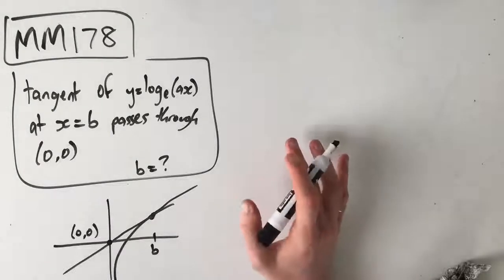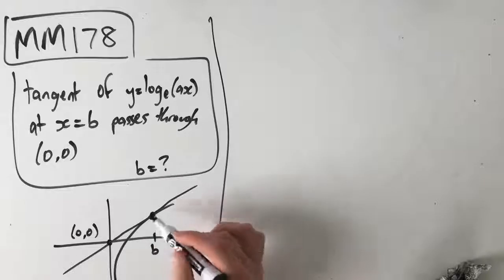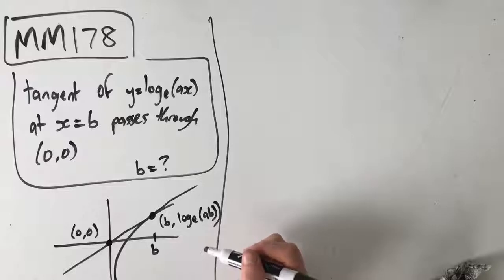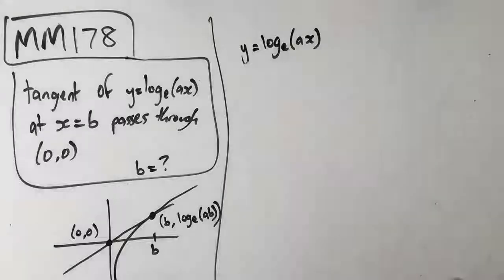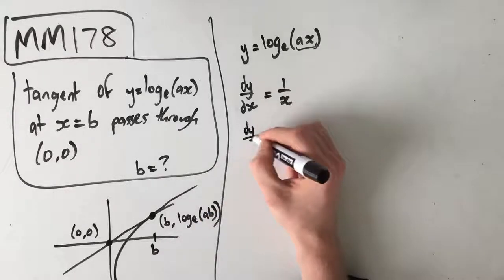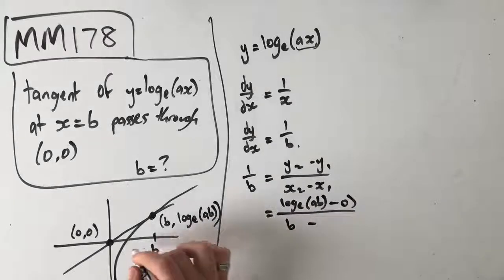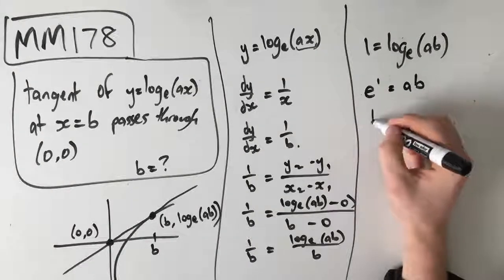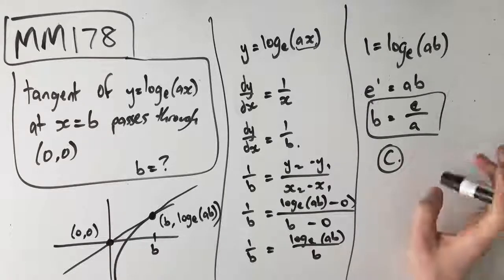MM178 Maths Methods Fortify Study Guide - "The tangent of a logarithm function"